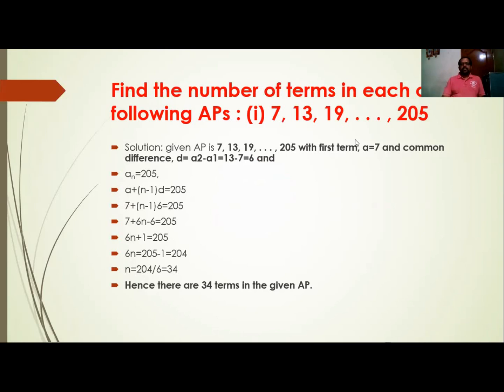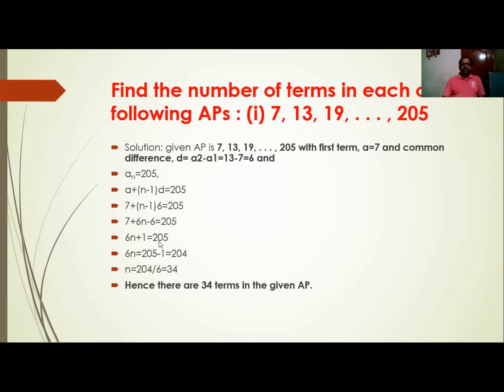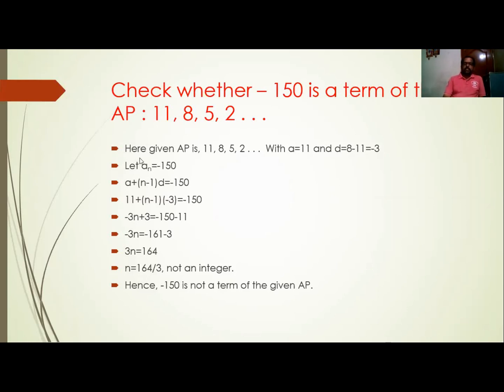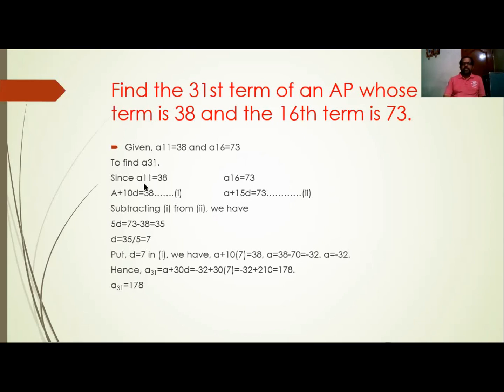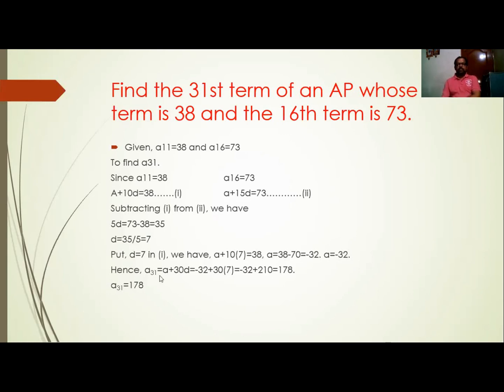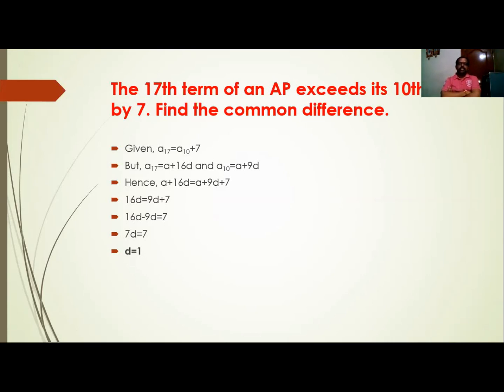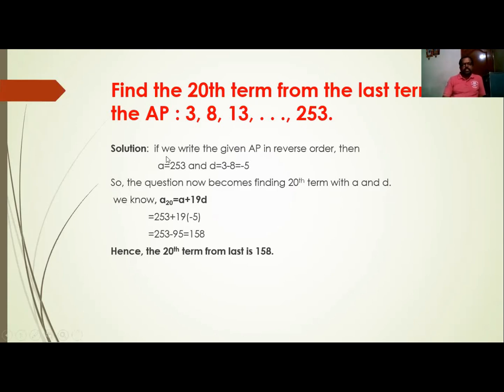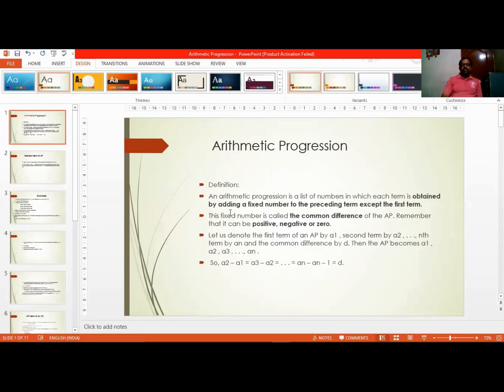Arithmetic Progression (2) | General Term | Grade:X- All Boards